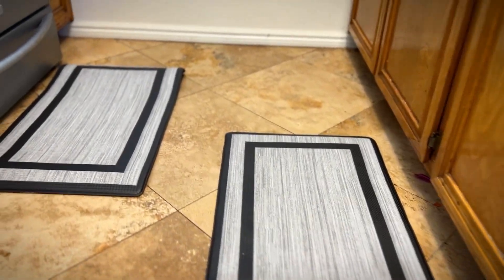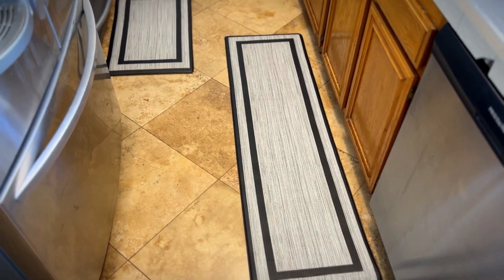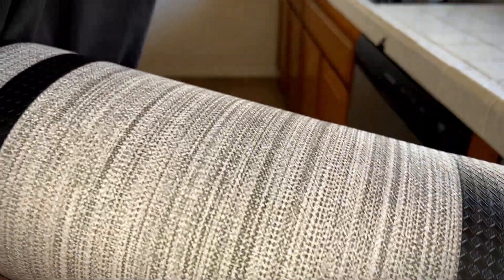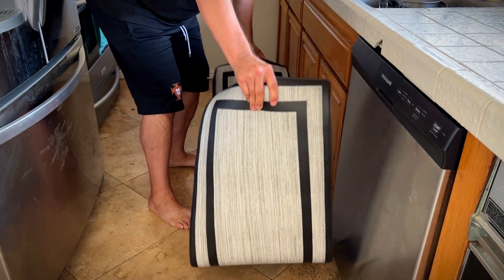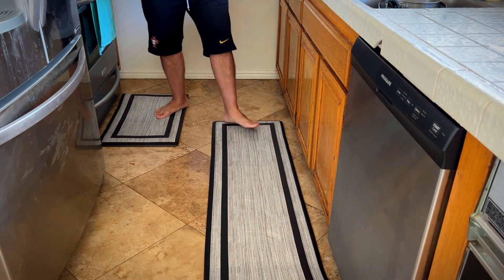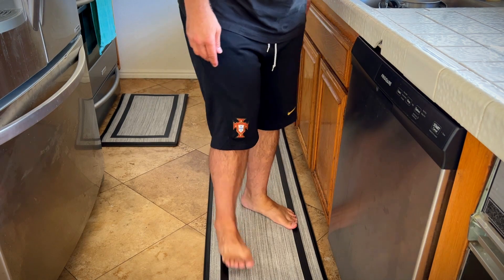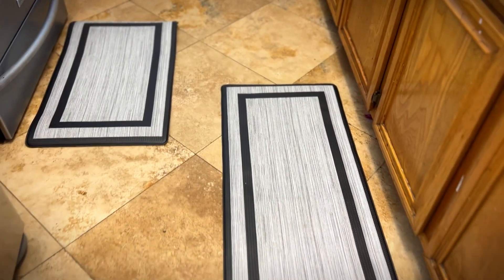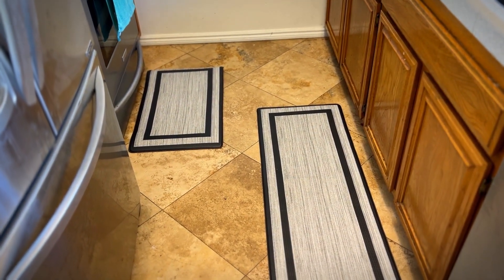Anti Fatigue Kitchen Floor Mat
WEZVIX Anti Fatigue Kitchen Floor Mat 2 PCS, 1/2 Inch Thick Comfort Cushioned Standing Mat Set, Non Skid Kitchen Rugs and Mats Waterproof PVC Memory Kitchen Mats for Floor Sink Office Laundry, Black

ANTI-FATIGUE: The anti-fatigue thick kitchen rug is ergonomically engineered to relieve feet and legs pressure. Extral thick mat provides perfect support and comfort when you spend a lot of time on their feet or legs at work. Cushioned foam can improve circulation and standing posture while you work at kitchen or office. The cushioned floor mat core is made of 0.5 inches/12mm foam that is soft and comfortable when you step on it.
PREMIUM MATERIAL: The WEZVIX erconomic cushioned gel mat set is made of quality PVC material that is durable and eco-friendly to your family. The thick and high-density foam material that reduce discomfort on feet, knees, legs for an extended period. Strong and memory material ensures that the kitchen runner standing mat keep their shape. Extra thick foam has a slow-rebound feature to protect your dropping dishes from breaking.
NON-SLIP & NO TRIPPING: The rugs for kitchen are designed with non-skid baking. The PVC bottom keeps the memory foam kictchen mats stay in place and prevents you from slipping or shifting to enhance safety. [WARNING!!] Open rugs fully and place on even and flat floor, the standing pad will be back to normal in a few days. DO NOT BEND!!! When using, the cushioned rugs must be placed on the flat and dry floor to prevent moving around.
EASY TO CLEAN: The non-skid kitchen floor mats are easy to clean. The PVC material is waterproof, oil-resistant and stain-resistant. Simply wipe the non-slip kitchen rugs and mats with a damp cloth or sponge. If it’s needed, you can use a hand-held vacuum to solve it, and the mat will remain looking new. The premium texture will not collect dirt and save your time and energy.
VERSATILITY: The kitchen anti fatigue mats are measured as 17.3×29 inches and 17.3×47 inches in dimension. ( Pay Attention to The Size ). Simple and elegant pattern is suitable for all kinds of decor. The standing pad provides extra large surface area for laundry, kitchen, office, living room, in front of the sink or other indoor or outdoor spaces. The premium material is built for long-lasting durability.